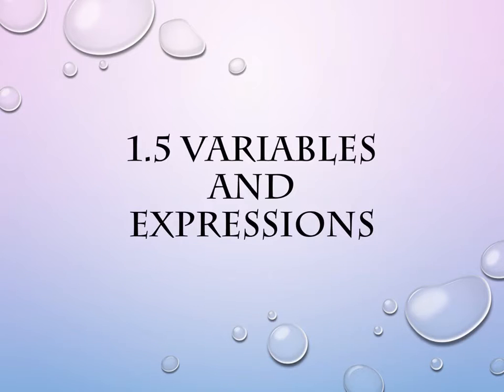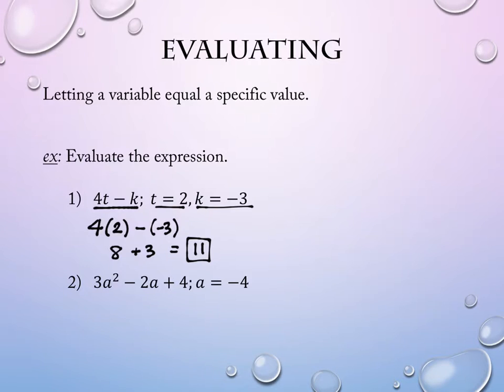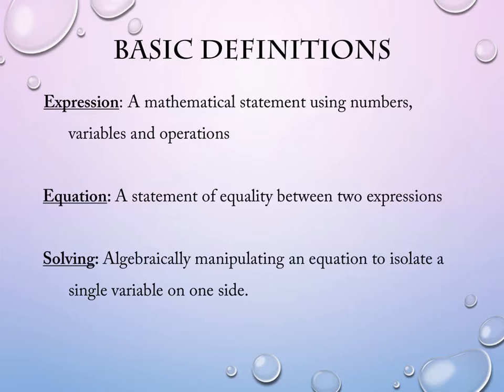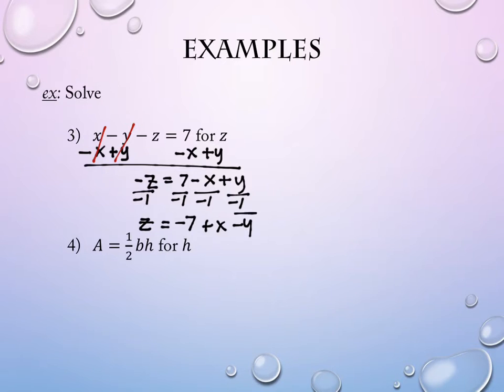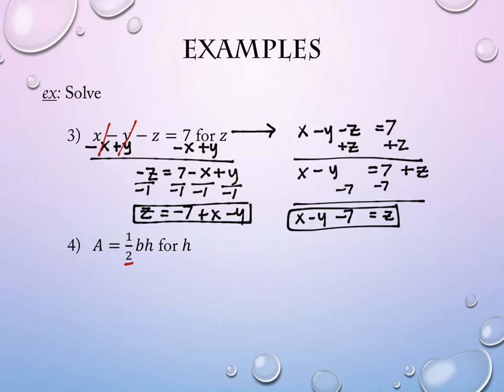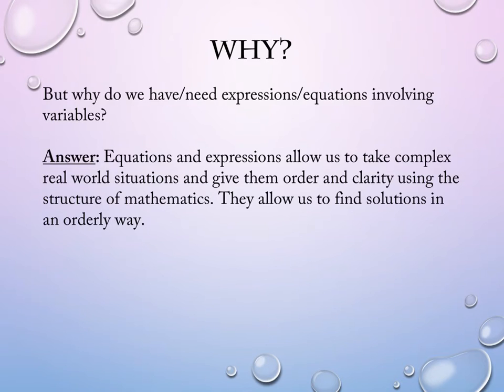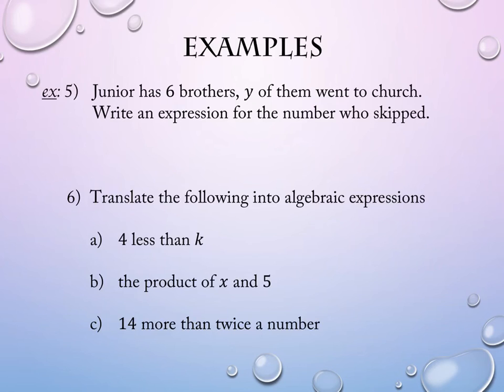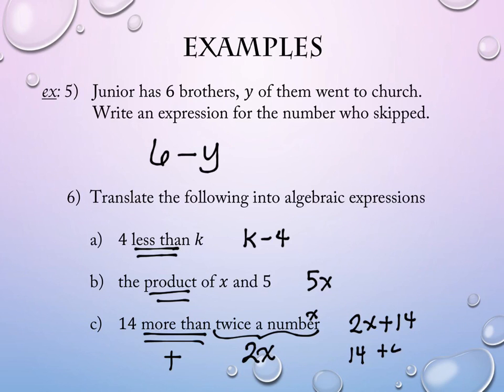1.5 Variables and Expressions